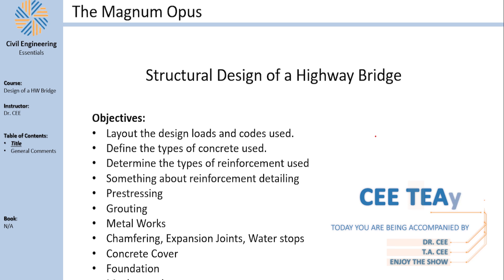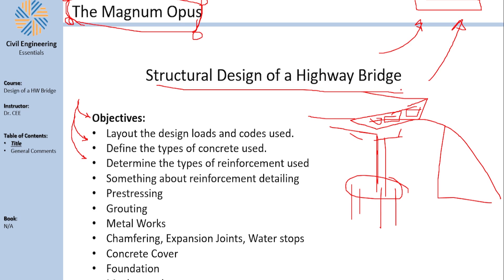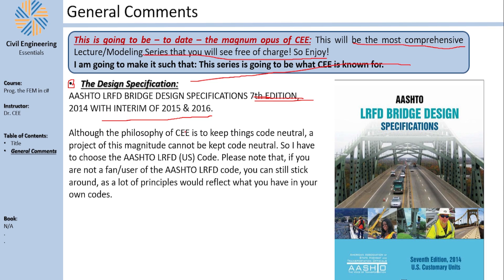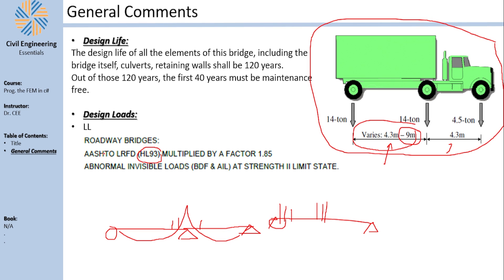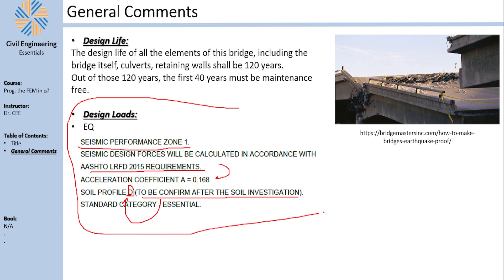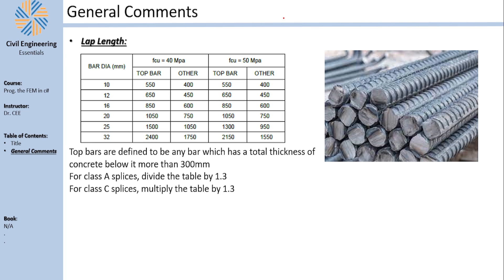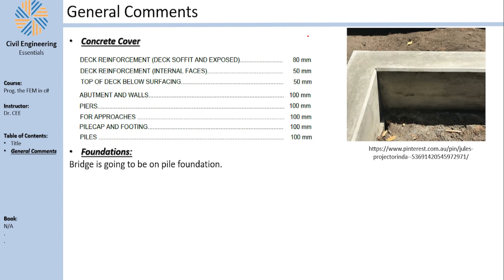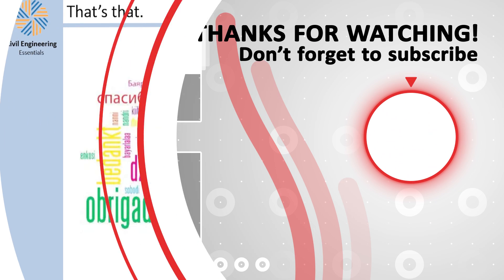Structural Modeling and Design of a Highway Bridge | Part 1: Introduction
This educational journey, delivered in a structured lecture format, will equip you with the knowledge and skills to tackle complex bridge design projects. Gain mastery over fundamental principles, delve into intricate analysis methods, and witness the practical application of theory in a real-world scenario.

Whether you're a seasoned professional seeking to sharpen your expertise or an aspiring engineer eager to build your foundation, this series offers invaluable insights. You'll gain practical knowledge applicable to your daily work or studies, solidifying your understanding of bridge design concepts and methodologies.

Each lecture focuses on a specific aspect of this impressive bridge, from the initial load analysis to the intricate design of crucial components.

Calling all civil engineers! ️ Prepare to delve into the heart of structural design with this comprehensive lecture series. We'll deconstruct a real-life highway bridge, brick by bolt, using genuine project documents from a leading consultancy firm. Dive into the calculations, conquer the challenges, and unearth the ingenuity behind this awe-inspiring infrastructure marvel.

Current Video Ideas for the Future:
- Highway Bridge
- Watertank with non-linear hinges.
- 3D elements in Dams or soil-structure interactions

Timestamps:
0:00 Hello Everyone!
4:50 Codes and Loads
11:39 Materials
17:24 Construction Steps
19:00 That's that